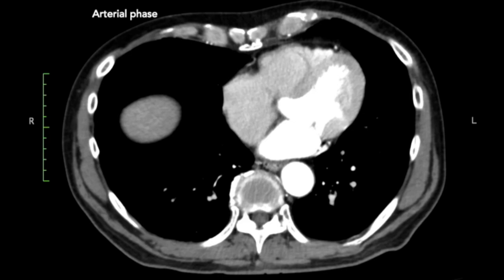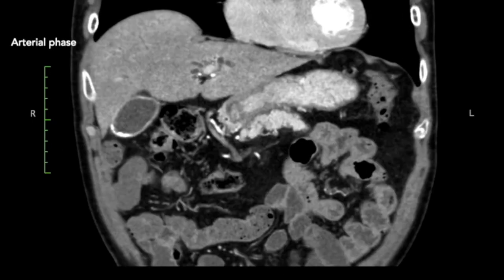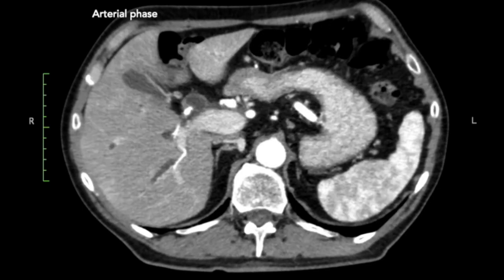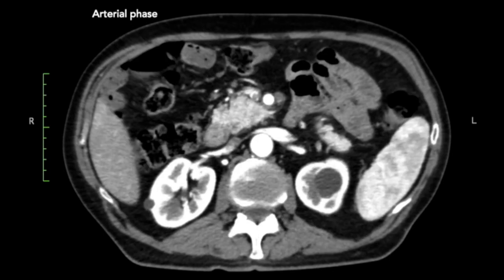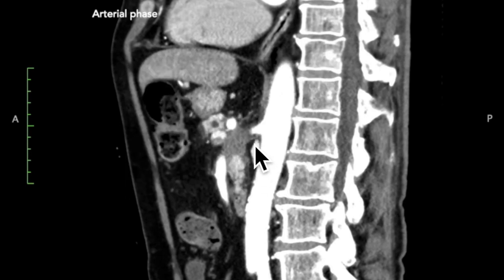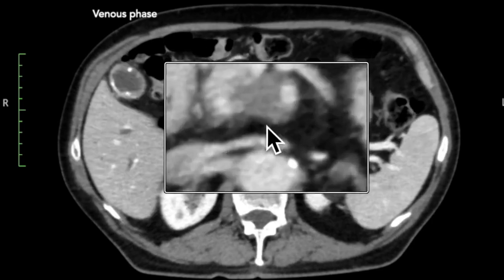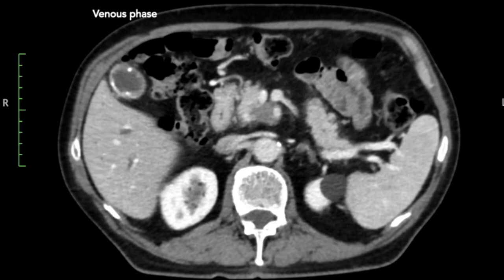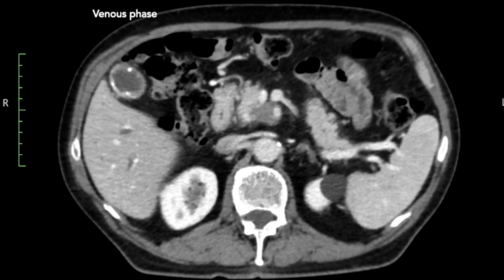Staging Pancreatic Cancer - case 3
This video is based on an article in on staging pancreatic cancer.
In this video we will discuss the resectability criteria.